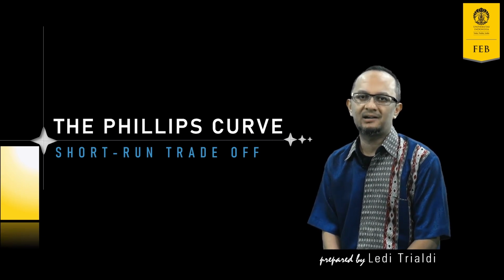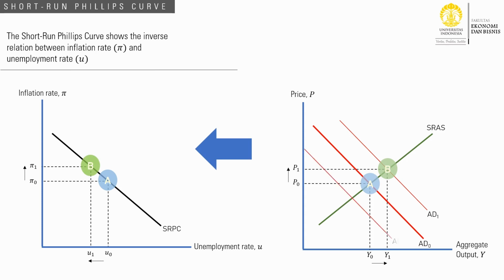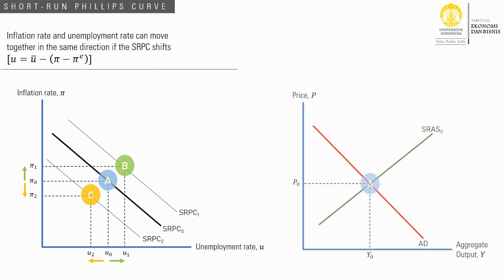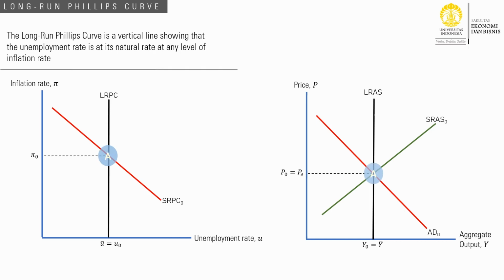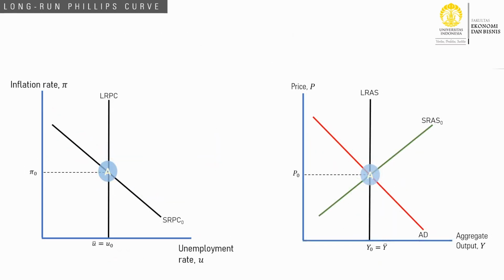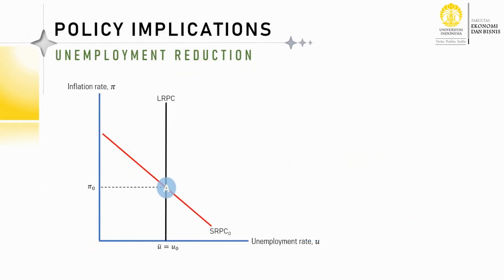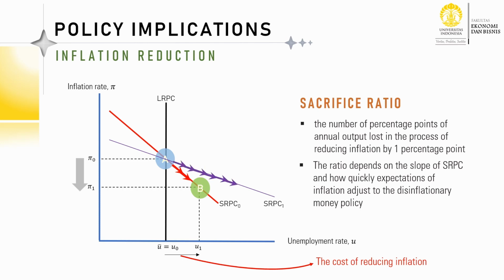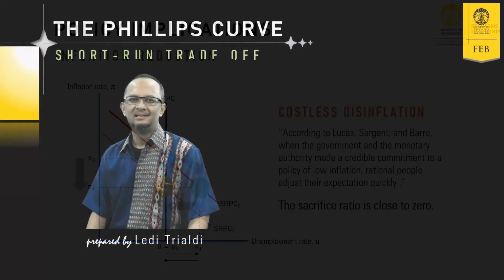S12 The Phillips Curve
The Phillips Curve

00:00 Intro
01:18 Short-Run Phillips Curve
04:37 Long-Run Phillips Curve
07:49 Unemployment Reduction
08:44 Inflation Reduction
10:35 Closing